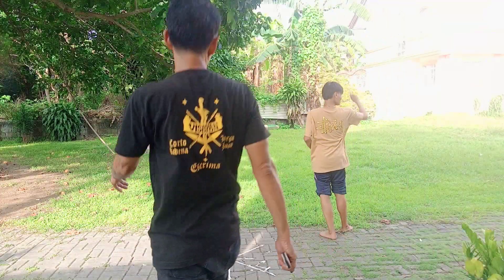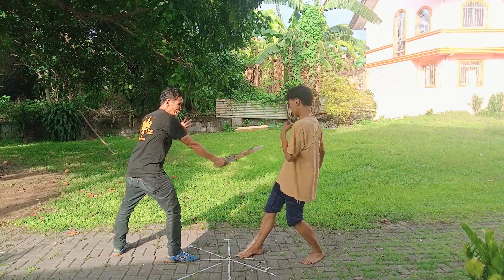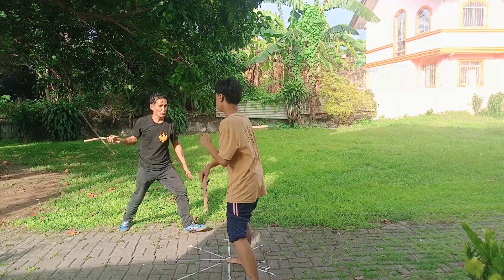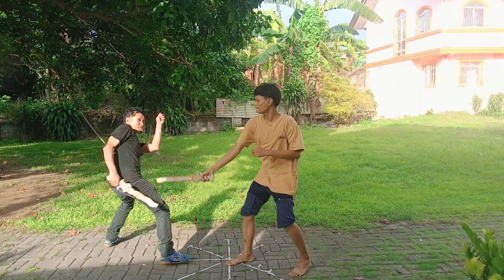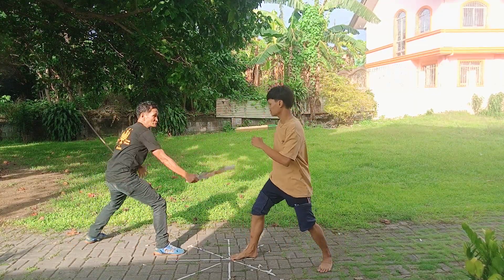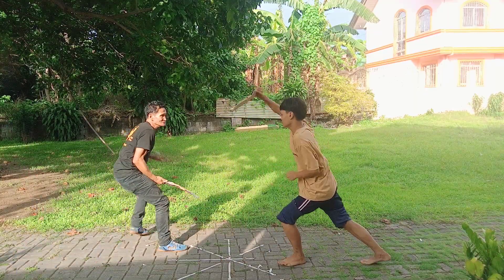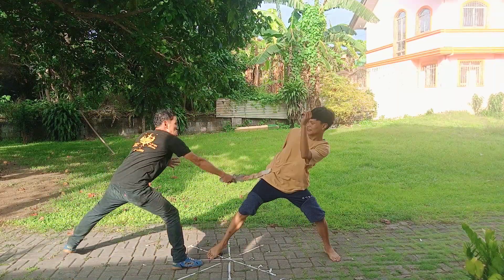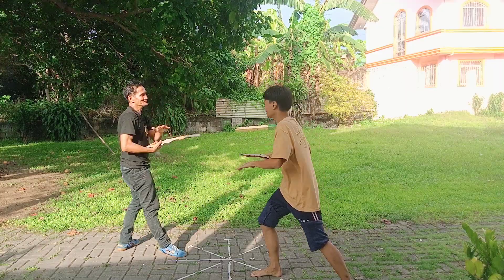expressing the half body Pendulum to whole Pendulum with the blade angle flow